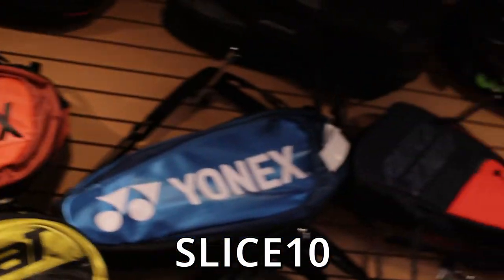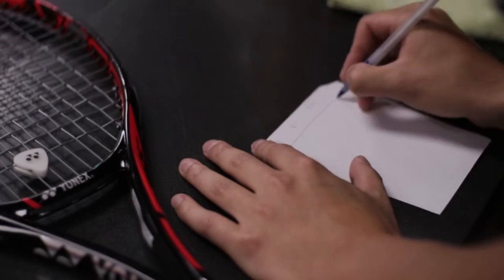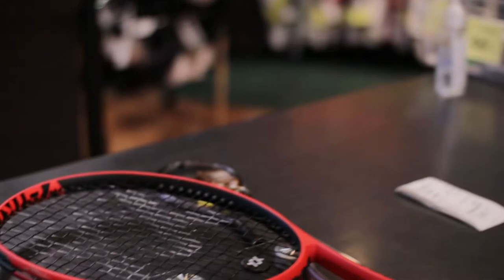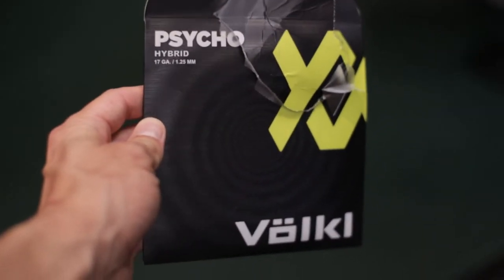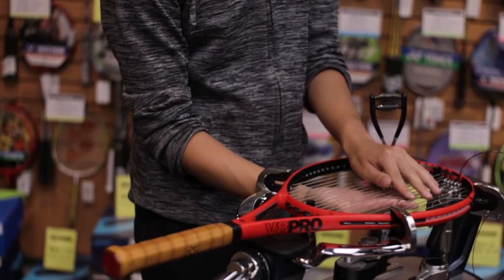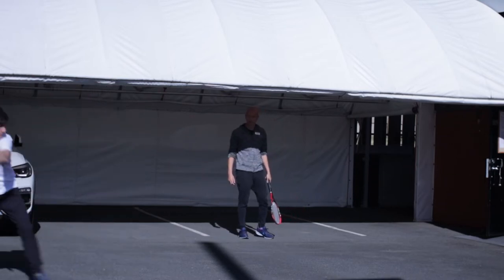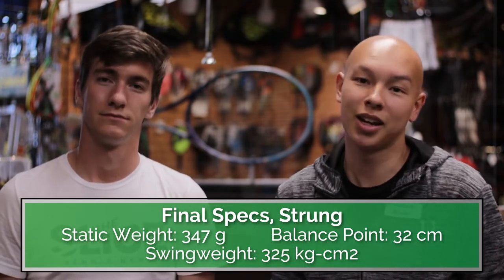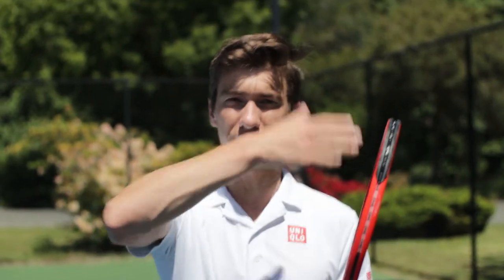Customizing My New Racquets ft. Courtside Sports | VLOG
Back on the VLOG, Stephen and Beckett document customizing Stephen's new Volkl V8 Pro Racquets, thanks to Volkl Tennis Canada (Shop Volkl Products ) We take the weight from 305g unstrung to about 327g unstrung by adding leather grip and lead tape. Do you customize your racquets?